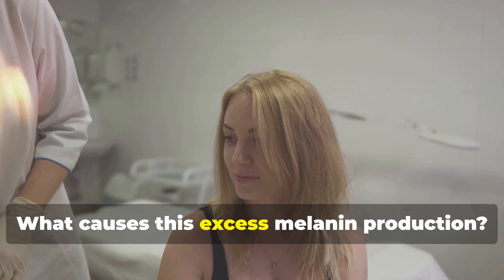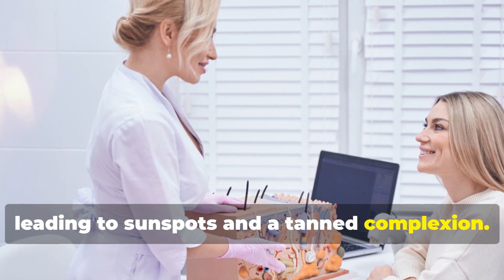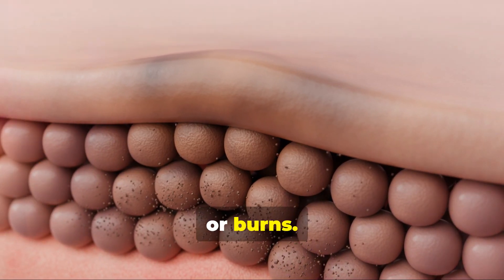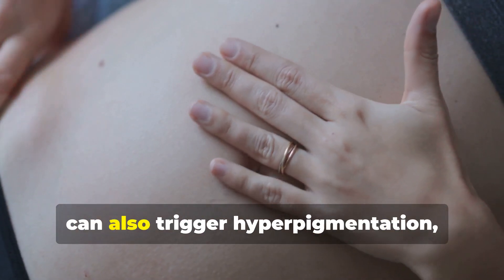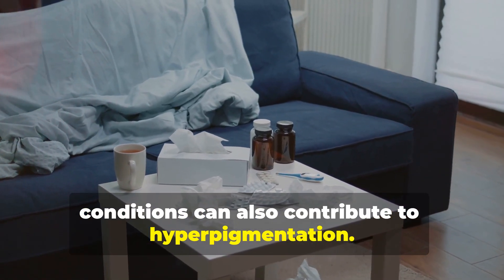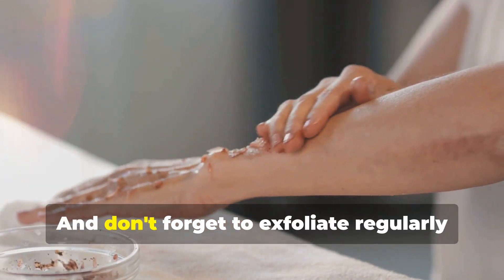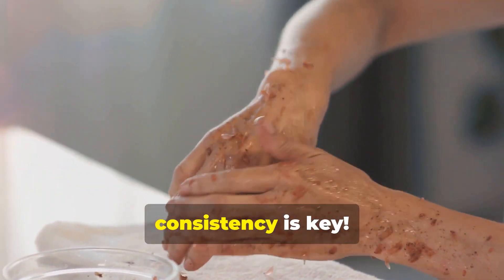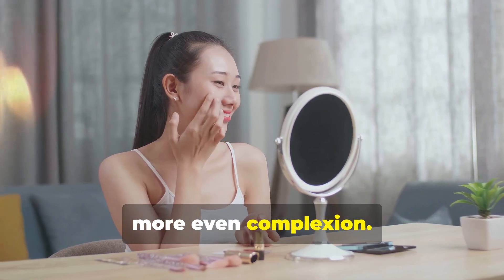Dealing with Hyperpigmentation, it will take patience and time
A common, usually harmless condition in which patches of skin are darker than the surrounding skin. It occurs when special cells in the skin make too much of the pigment called melanin. Hyperpigmentation may appear as freckles, age spots, or larger areas of darkened skin.

What are the clinical features of post-inflammatory hyperpigmentation? Post-inflammatory hyperpigmented patches are located at the site of the original disease after it has healed. The lesions range from light brown to black in color. The patches may become darker if exposed to sunlight (UV rays).

You may be able to treat hyperpigmentation with over-the-counter (OTC) skin acids and retinoids. A dermatologist can also perform procedures that may help reduce its appearance. Hyperpigmentation is a medical term used to describe darker patches of skin from excess melanin production.